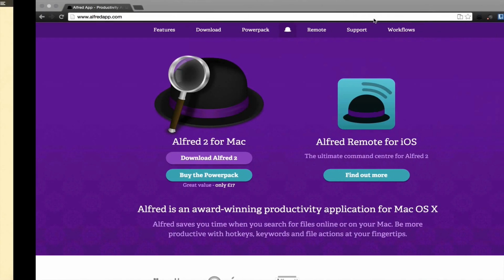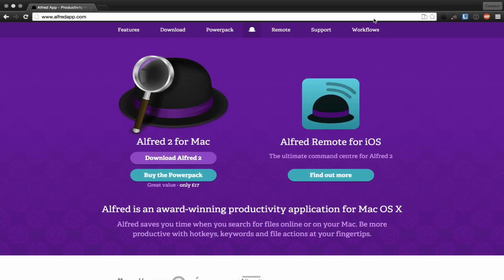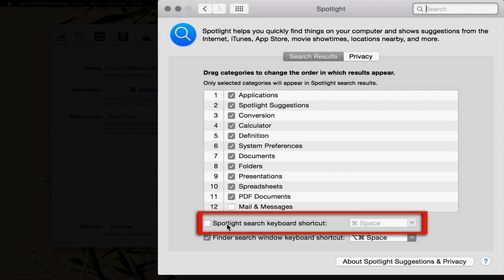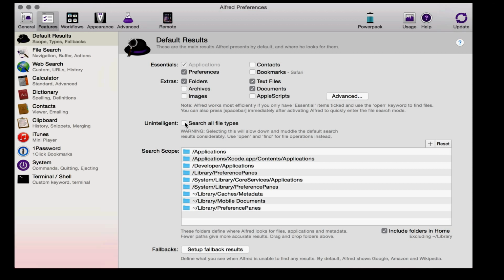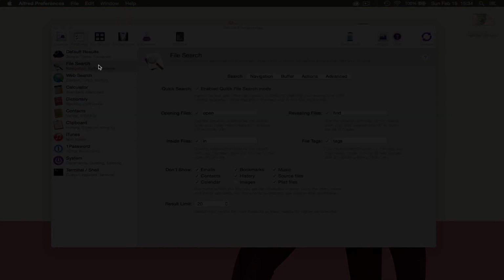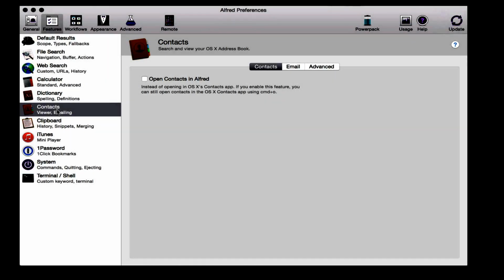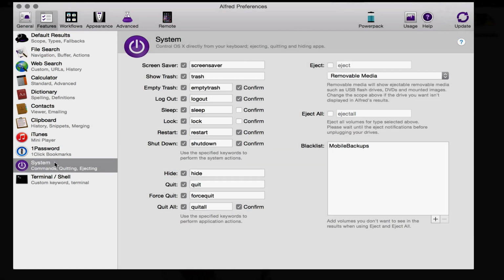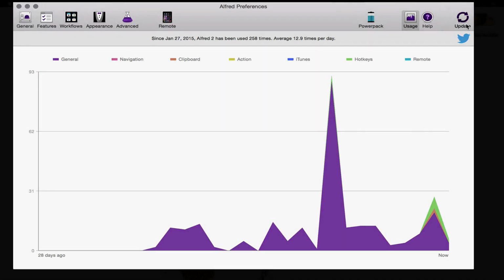Alfred App Setup & Tour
Optimal Alfred initial setup tutorial as well as a basic introduction to Alfred's capabilities.